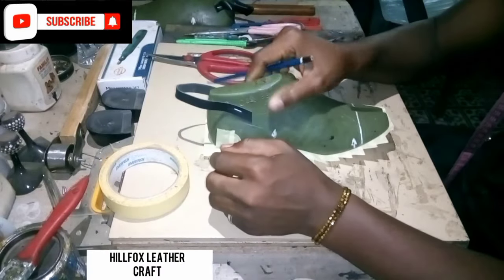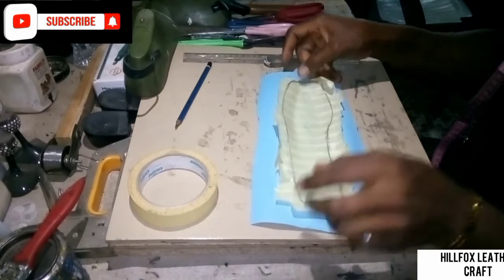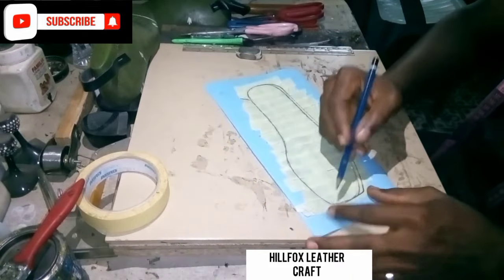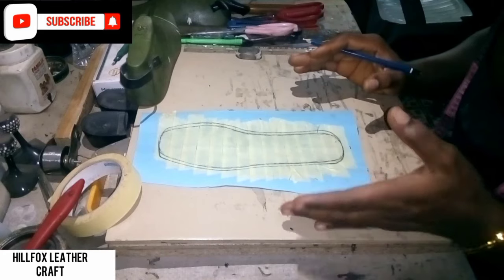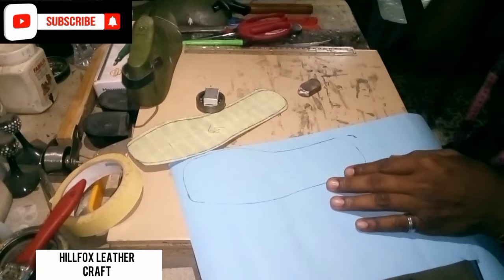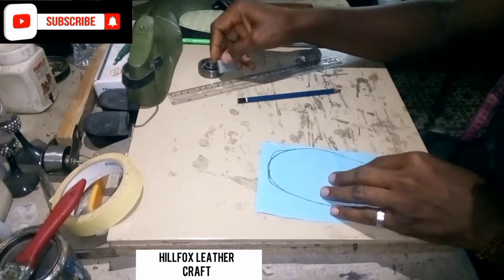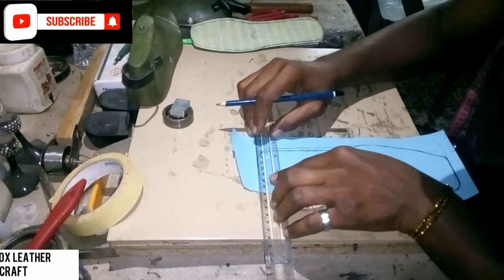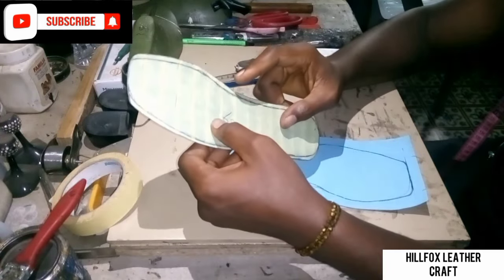How to create any soles templates with a shoelast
create soles templates out the last with these steps